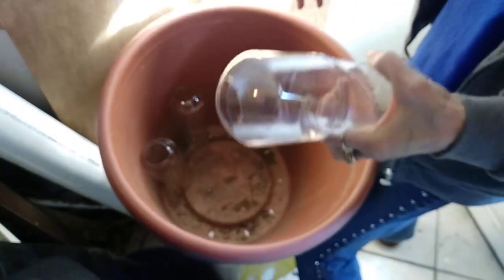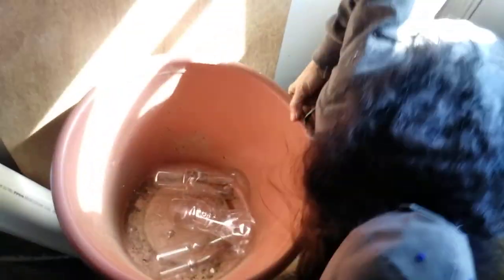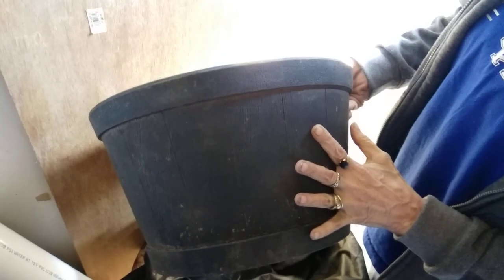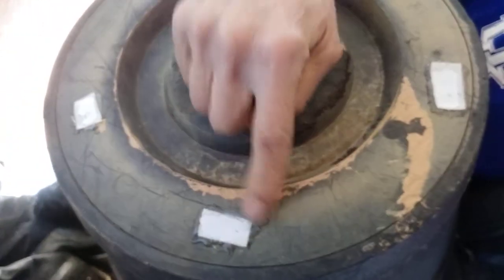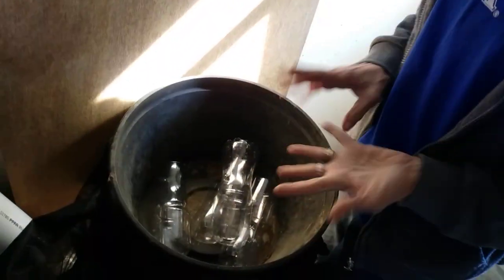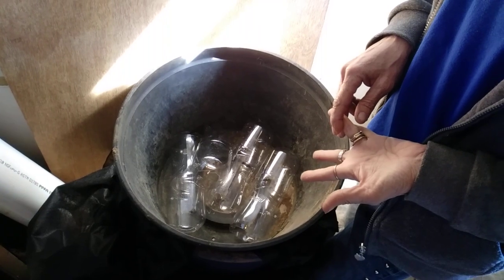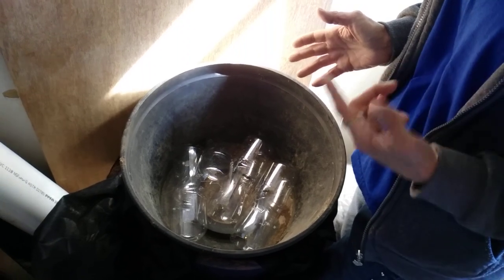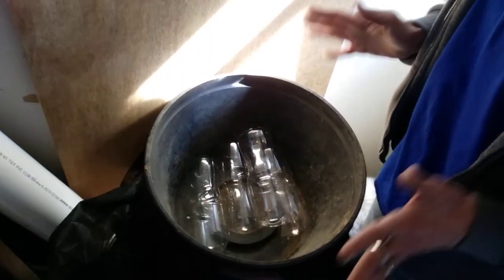Self Wicking Containers (Work With What You Have)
Put a hole at top and bottom of the bottles you use in the bottom of your containers.

 Go to Leon's gardening and he has even more about self wicking tubs